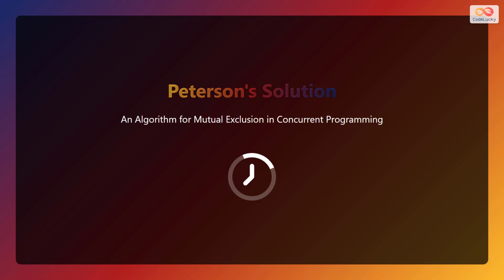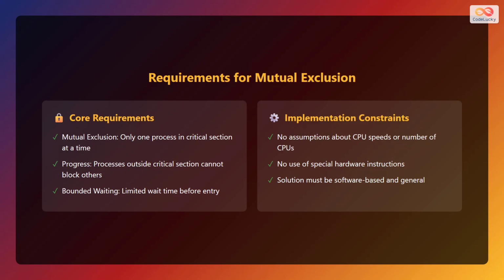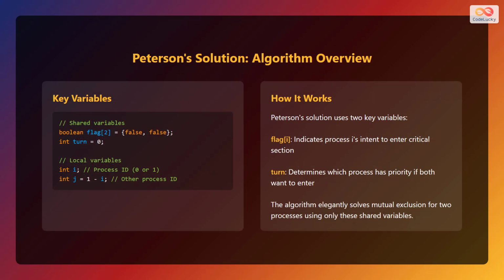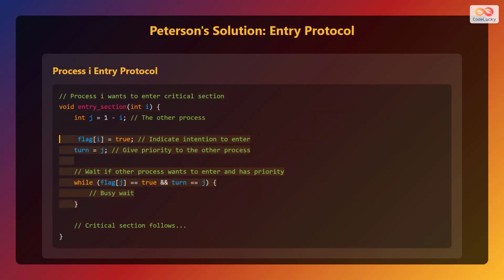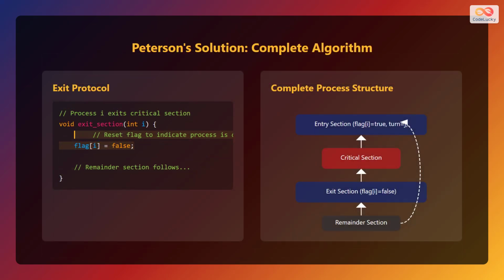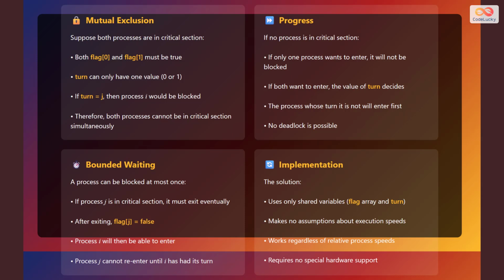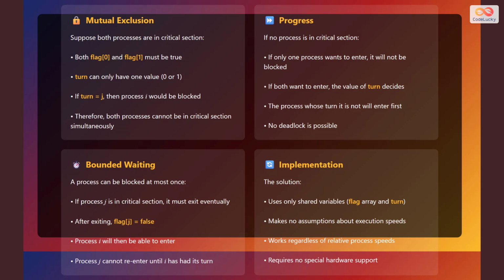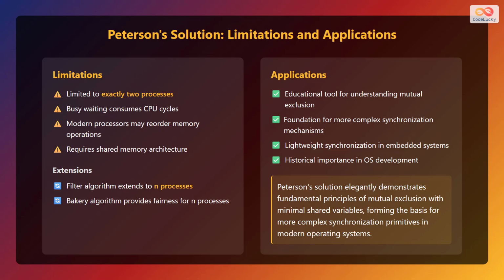Peterson's Solution: Mutual Exclusion Explained Simply!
Unlock the secrets of Peterson's Solution! 🔐 This video offers a beginner-friendly explanation of this classic algorithm for mutual exclusion in concurrent programming. Learn how it solves the critical section problem and ensures data integrity when multiple processes access shared resources.

We break down the algorithm step-by-step, covering the key variables (flag and turn) and the entry/exit protocols. Understand the core requirements for mutual exclusion: mutual exclusion itself, progress, and bounded waiting. Explore a detailed proof of correctness to ensure this solution is rock solid! 🪨

Discover the limitations of Peterson's Solution, such as its applicability to only two processes, and delve into real-world applications and extensions like the Filter and Bakery algorithms. Whether you're a student or a seasoned developer, this video provides valuable insights into synchronization techniques. 🧑‍💻

Chapters:
00:00 - Peterson's Solution
00:15 - The Mutual Exclusion Problem
00:49 - Requirements for Mutual Exclusion
01:30 - Peterson's Solution: Algorithm Overview
02:07 - Peterson's Solution: Entry Protocol
02:41 - Peterson's Solution: Complete Algorithm
03:14 - Proving Peterson's Solution Correctness
04:28 - Peterson's Solution: Limitations and Applications
05:32 - Outro